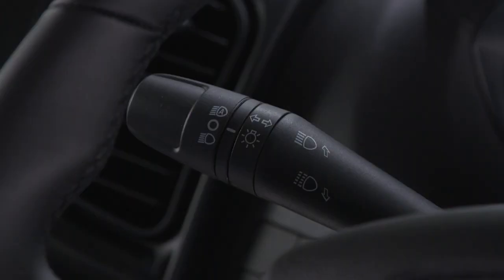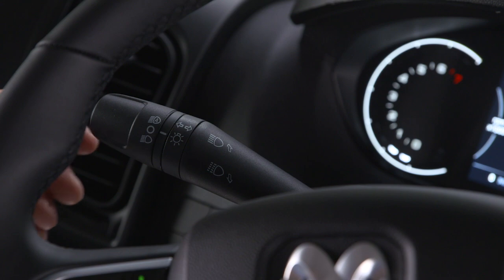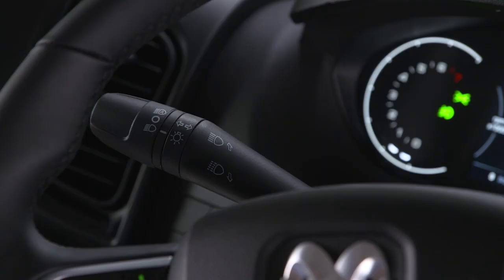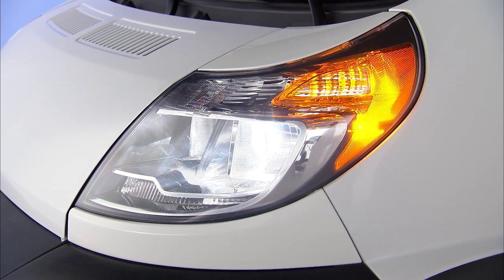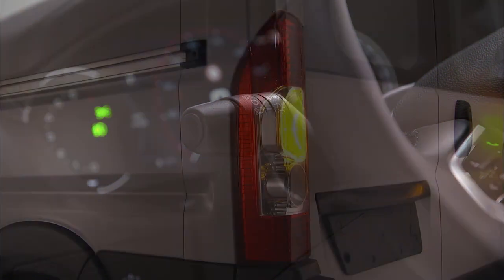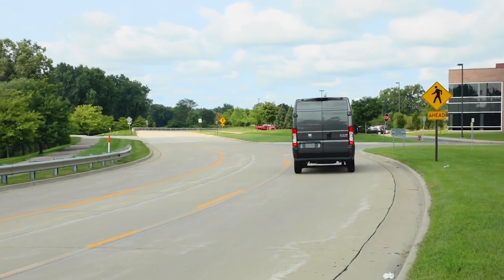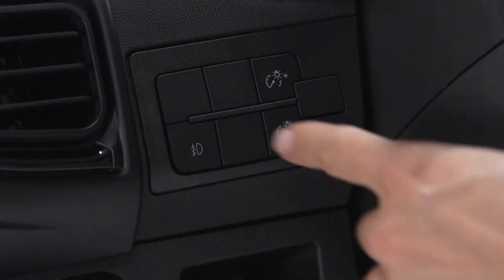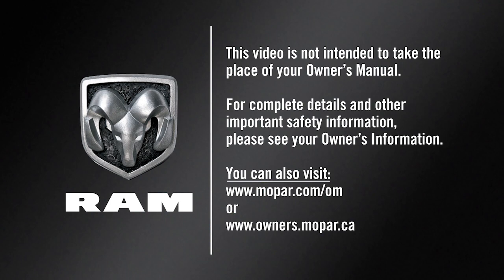Wipers, Lights, and Turn Signals | How To | 2024 Ram ProMaster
Learn how to make the most of your Ram ProMaster's wiper/washer system, and how to operate the lighting features.